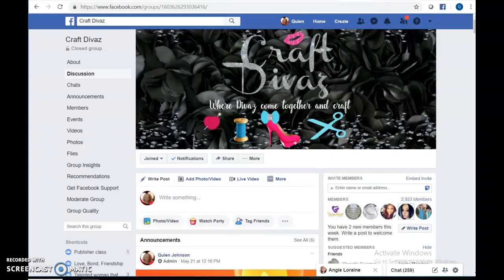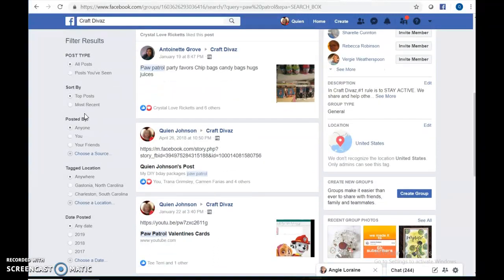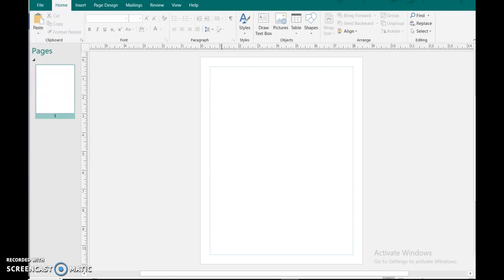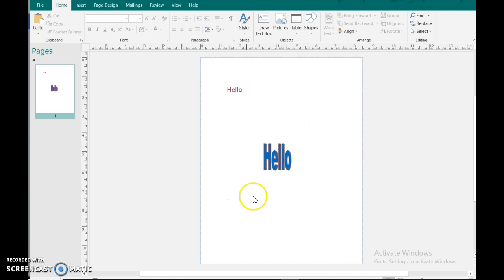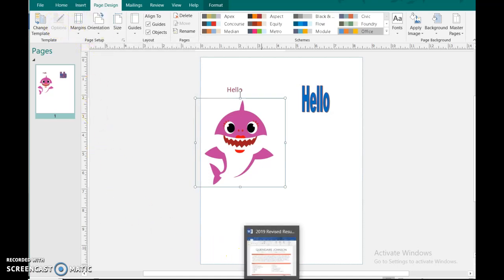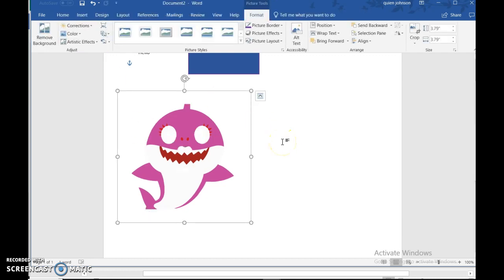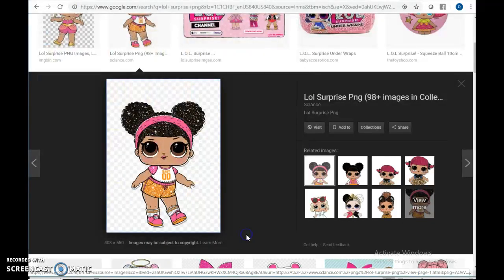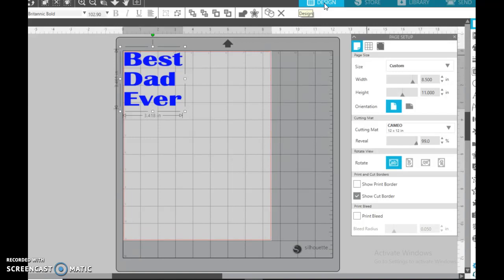How To: Help info about group search and softwares